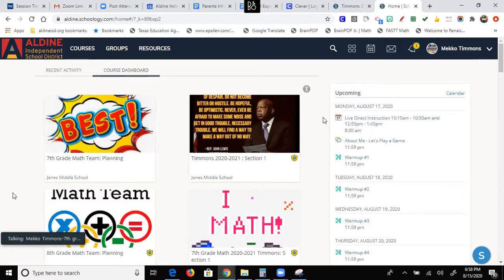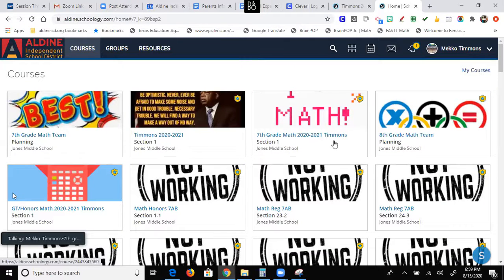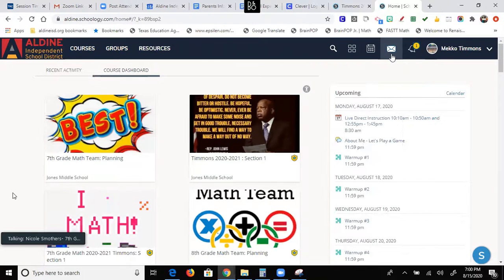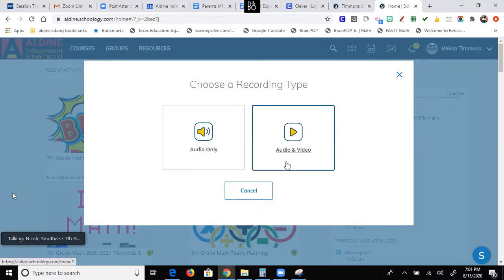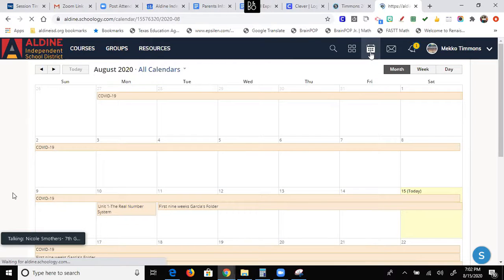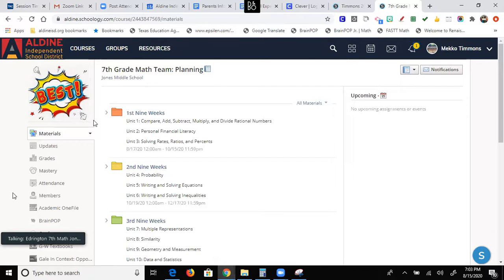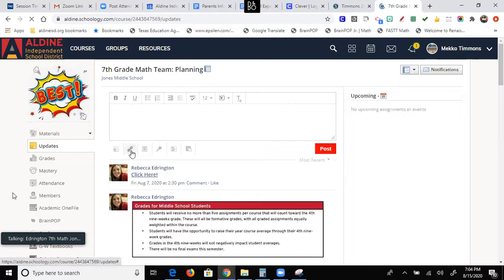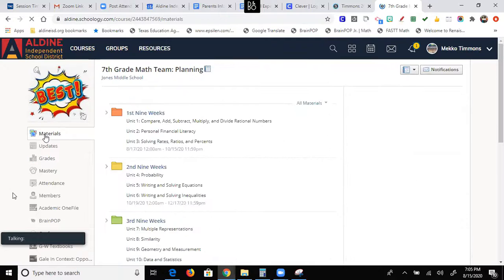Schoology Walk Through Video